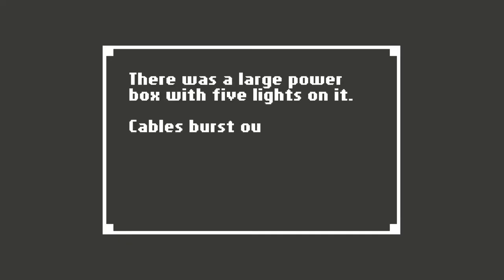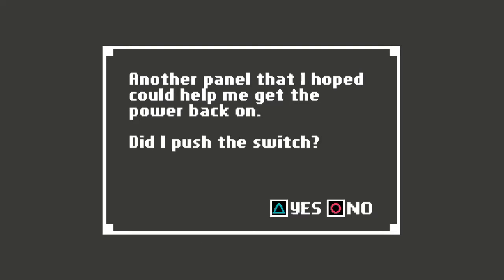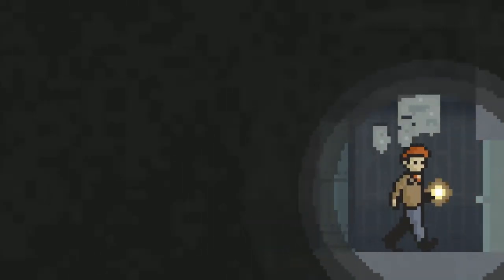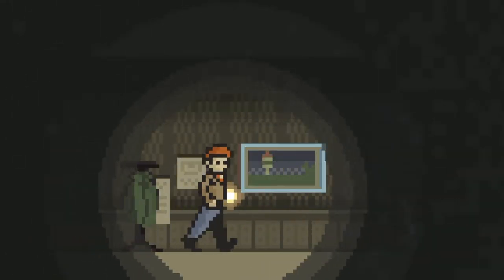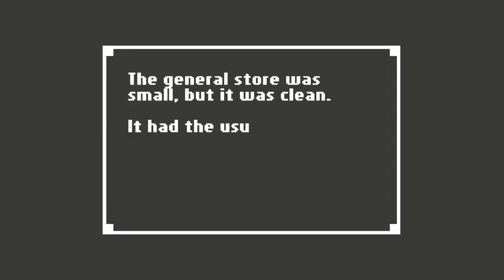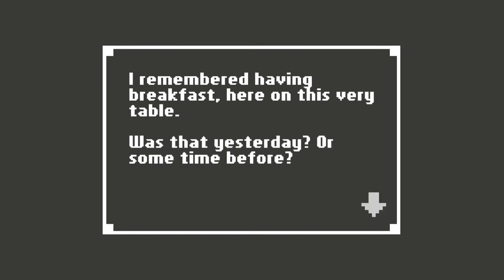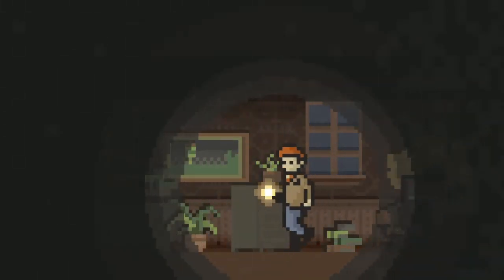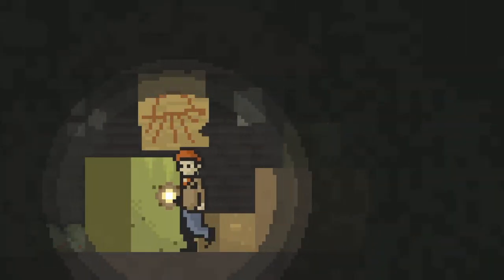I'M SOLVING THE MYSTERIES?? | Home - Part 2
I really hope everyone enjoyed the video! We'll be playing lots of awesome games and having fun :)

Let's play
horror games
spooky game
scary game
3 scary games
rpg horror
rpg game
let's play series
online with friends
horror rpg
jumpscare
jumpscare montage
jumpscare compilation
comp
montage
compilation